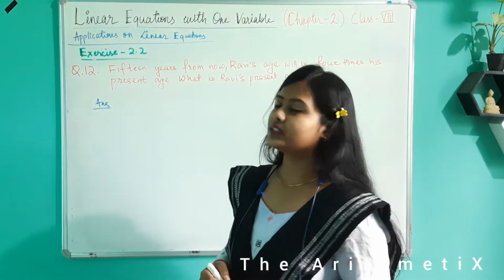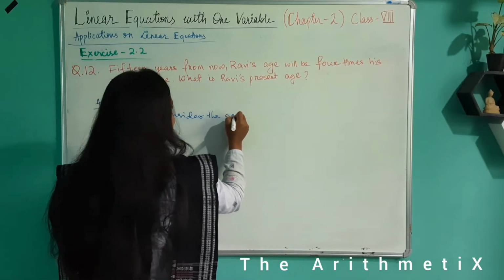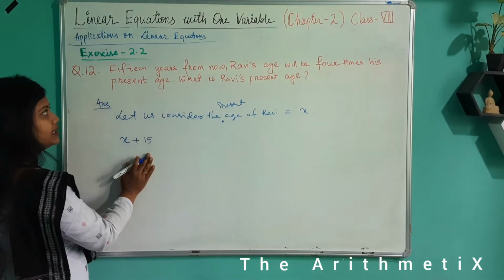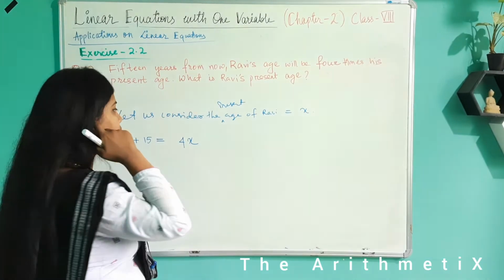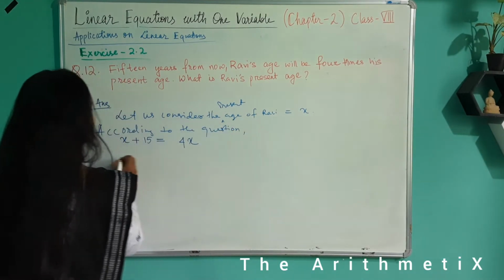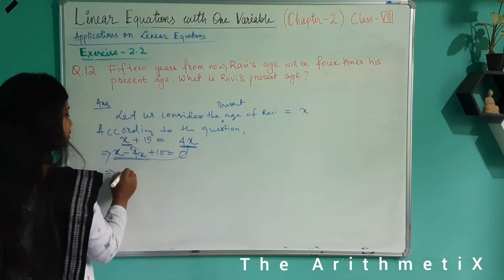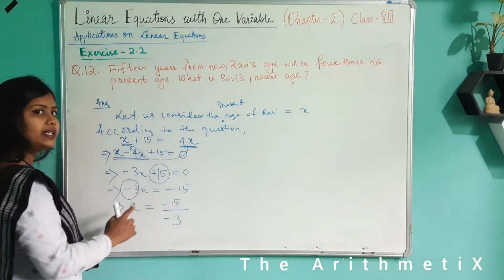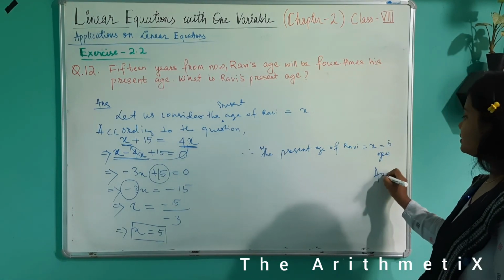QNo. 12| Exercise 2.2 | Linear Equations with one variable |Class VIII |Mathematics | NCERT